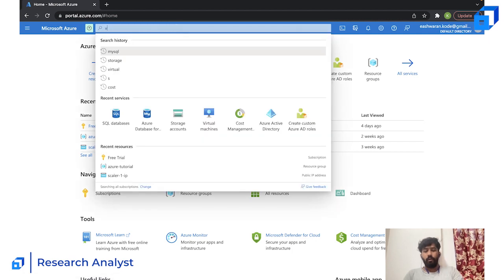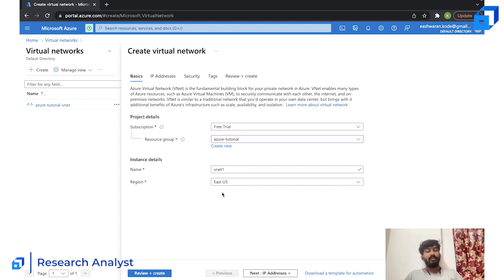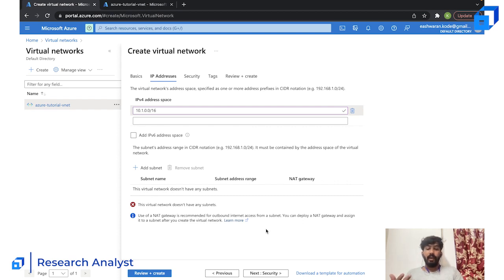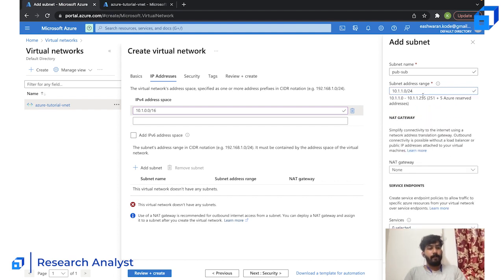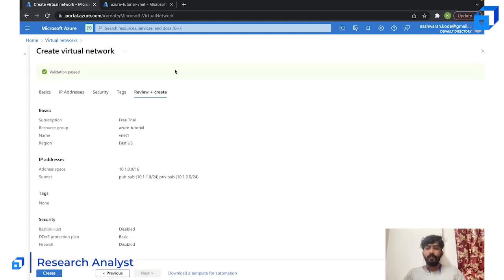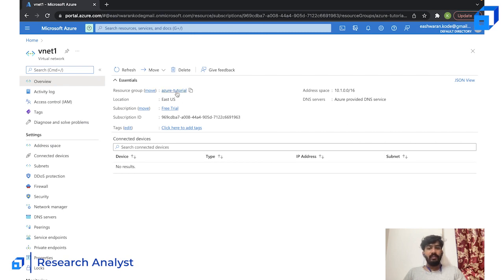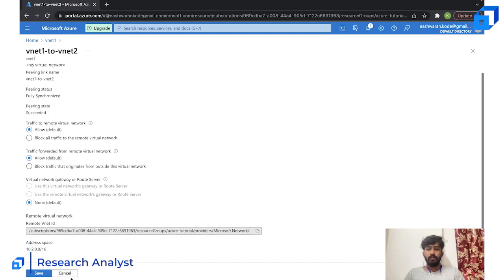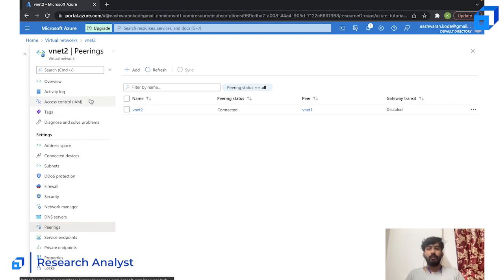Azure VNet Complete Tutorial for Beginners | Azure Virtual Network Course 2022 | Scaler Academy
In this video, Kodeeswaran will walk you through all the important concepts of Microsoft Azure VNet. This tutorial focuses on how to create an Azure Virtual Network and also create subnets within the Vnet.

What is Microsoft Azure VNet?

An Azure Virtual Network (VNet) is a representation of your own network in the cloud. It is a logical isolation of the Azure cloud dedicated to your subscription. You can use VNets to provision and manage virtual private networks (VPNs) in Azure and, optionally, link the VNets with other VNets in Azure, or with your on-premises IT infrastructure to create hybrid or cross-premises solutions. Each VNet you create has its own CIDR block and can be linked to other VNets and on-premises networks as long as the CIDR blocks do not overlap. You also have control of DNS server settings for VNets, and segmentation of the VNet into subnets.

The following topics are covered in this Microsoft Azure VNet tutorial:
0:00 - Introduction
0:46 - How to create a Vnet
4:10 - Creating subnets
6:50 - VNet peering